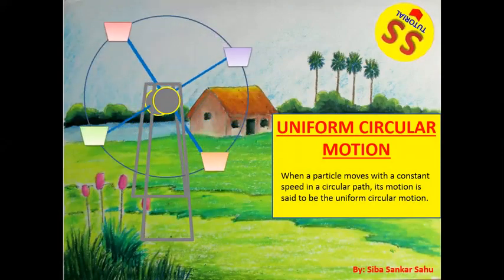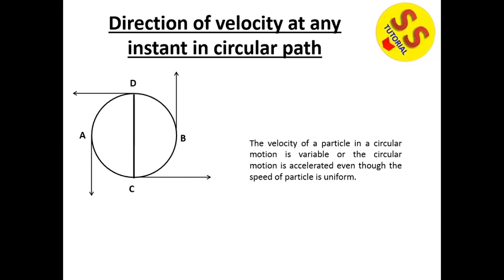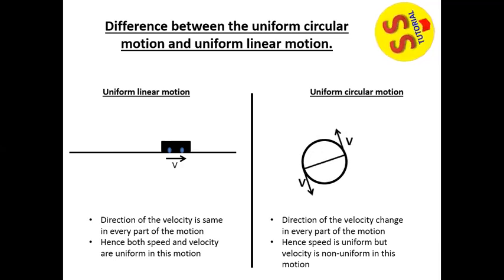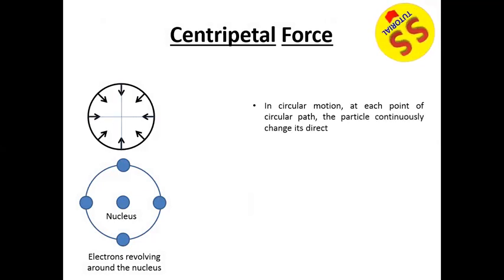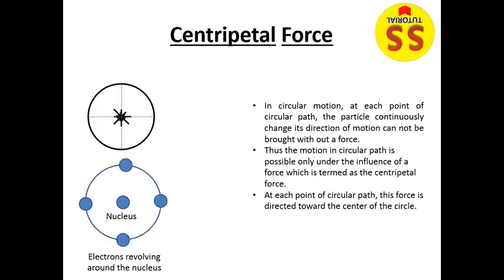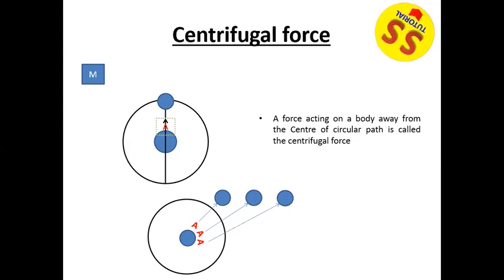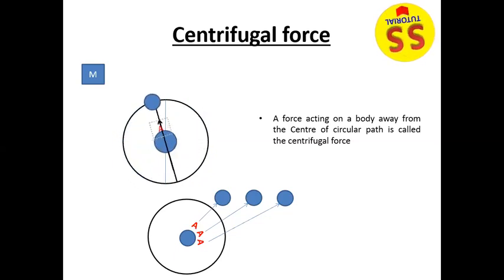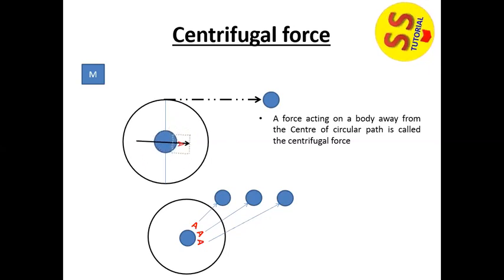Circular Motion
Science behind the circular motion